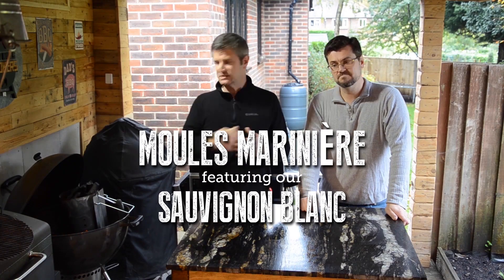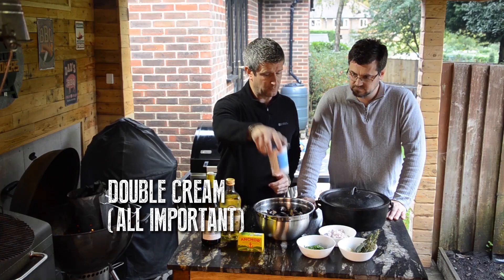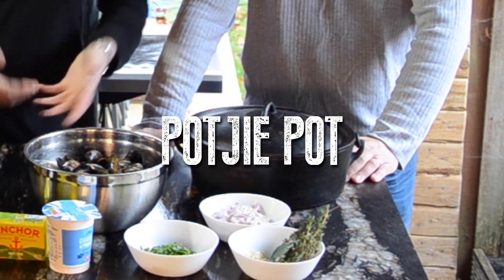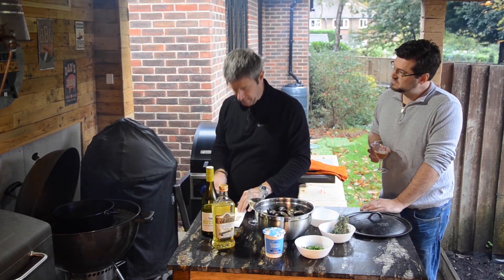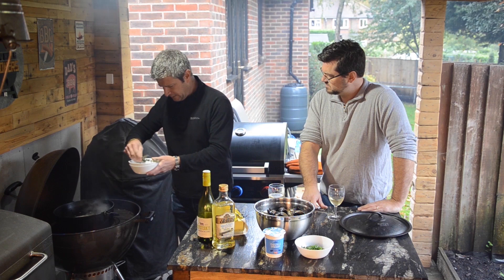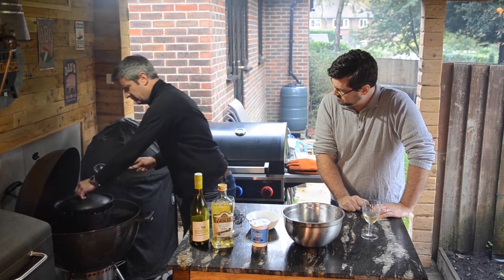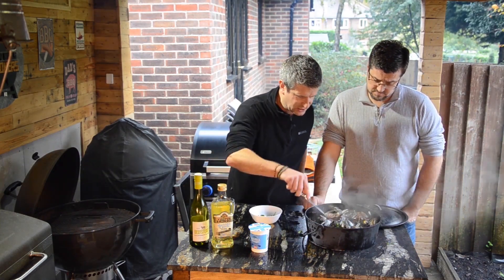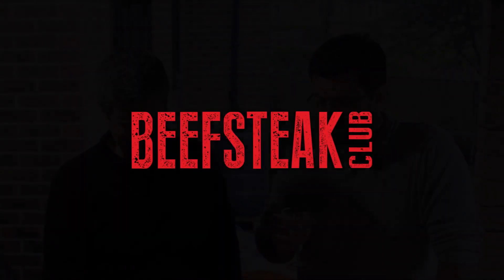Beefsteak Club X Surrey Hills Smokers Sauvignon Blanc Moules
Short on time? Here's the Beefsteak Club edit! A simple yet delicious Moules Marinière recipe from @surreyhillssmokersbbq paired with our Beefsteak Club Chilean Sauvignon Blanc. A great way to beefupyourbbq, or simply recreate the dish in your kitchen.